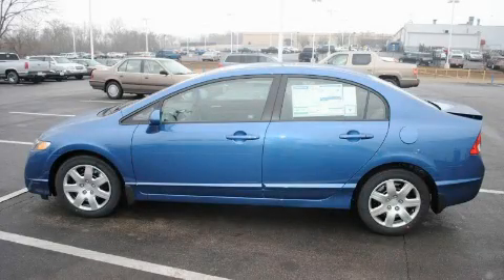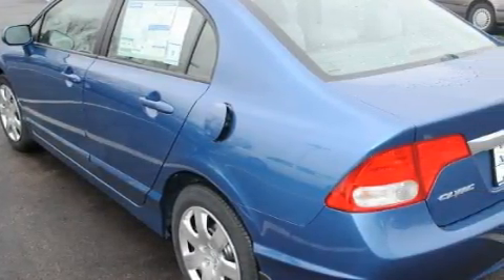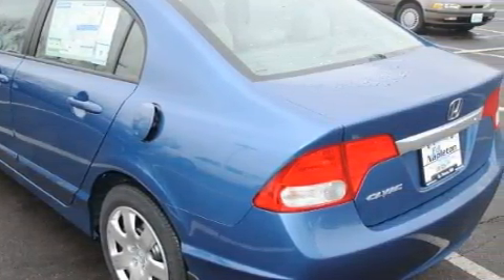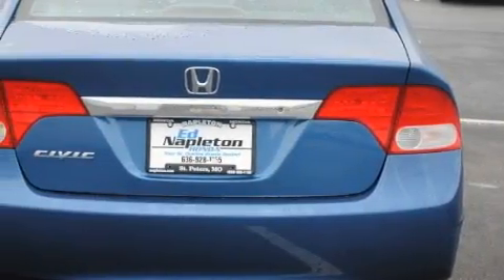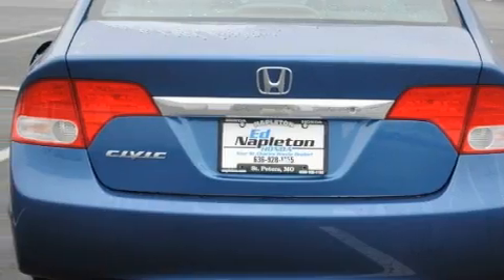2010 Honda Civic Sdn St. Peters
Year: 2010
 Make: Honda
 Model: Civic Sdn
 Engine: 1.8L SOHC MPFI 16-valve i-VTEC I4 engine
 Trans.: Automatic
 Exterior: Blue
 Miles: 10
 Interior: Gray

 2010 Honda Civic Sdn St Peters MO